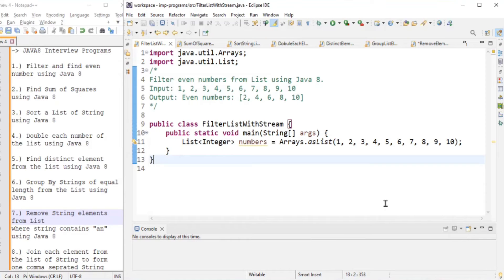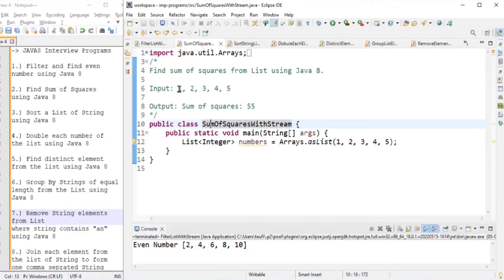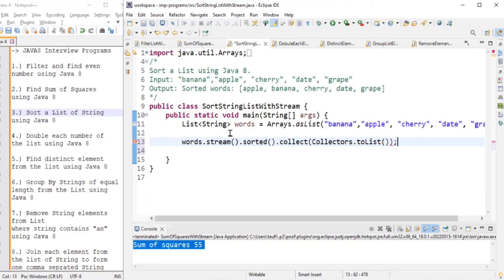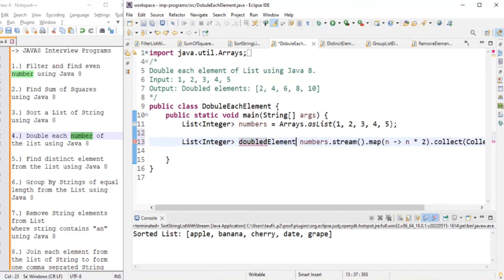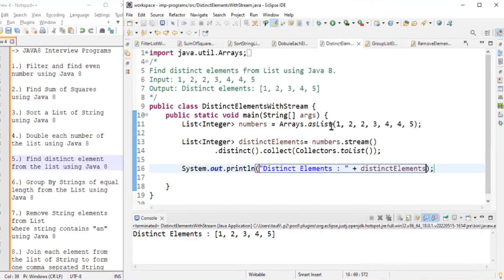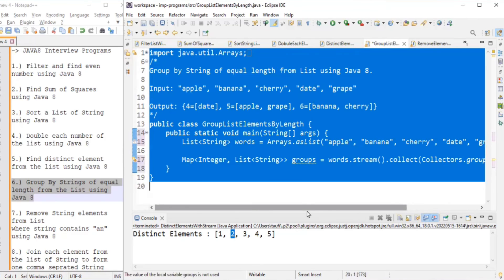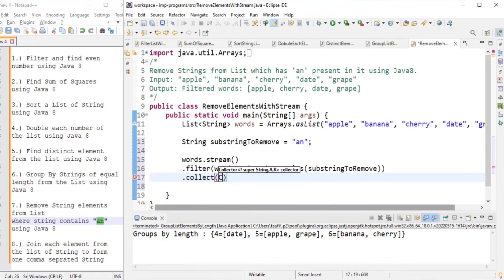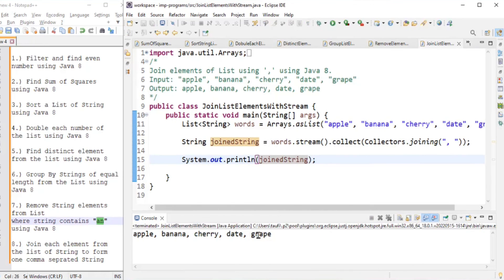Java 8 Coding Programs | Candidate solved it | Capgemini, Cognizant, and Amdocs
In this video, we solved 8 Java Programs that were asked in companies like Capgemini, Cognizant and Amdocs. The candidate got selected in the interview.

Programs:
1.) Filter and find even
number using Java 8

2.) Find Sum of Squares
using Java 8

3.) Sort a List of String
using Java 8

4.) Double each number of
the list using Java 8

5.) Find distinct element from the list using Java 8

6.) Group By Strings of equal length from the List using Java 8

7.) Remove String elements from List
where string contains "an"
using Java 8

8.) Join each element from the list of String to form one comma separated String